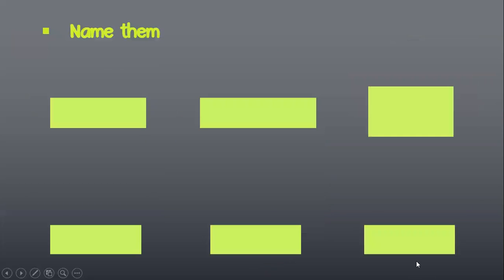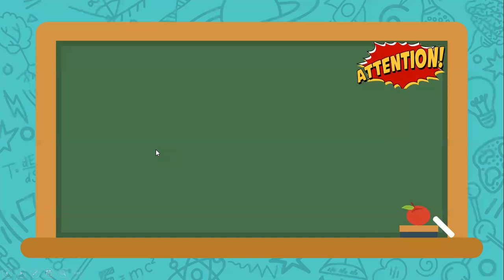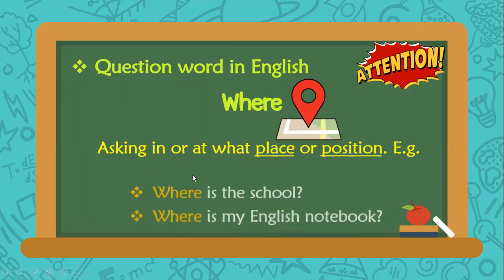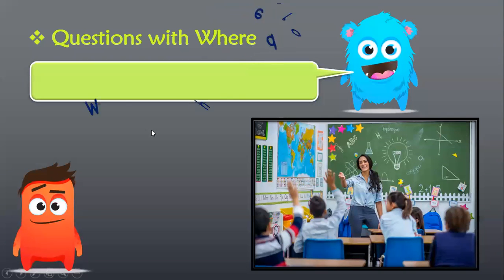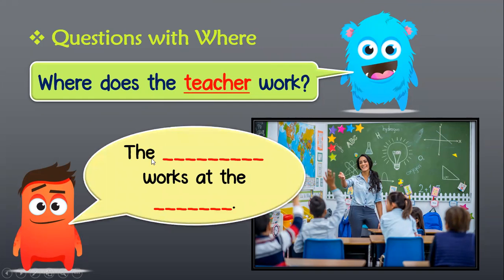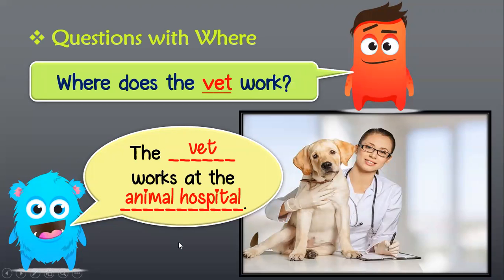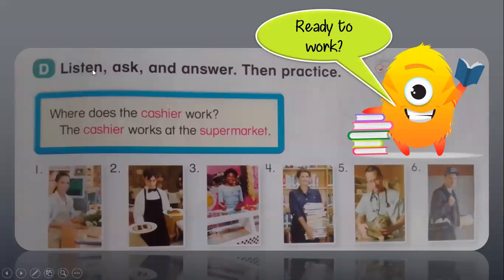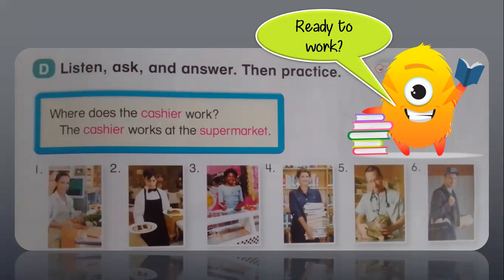WHERE PLEOPLE WORK - TERCER GRADO